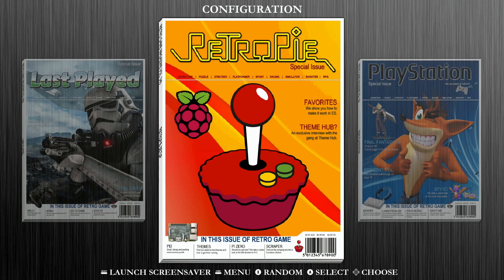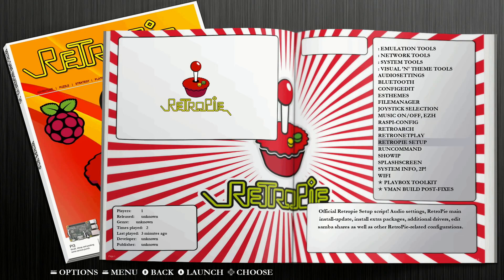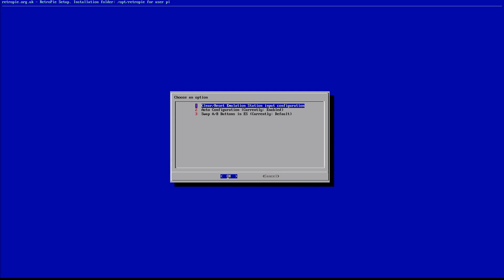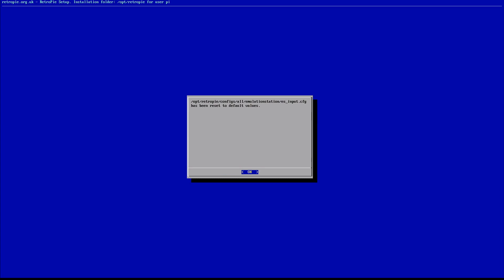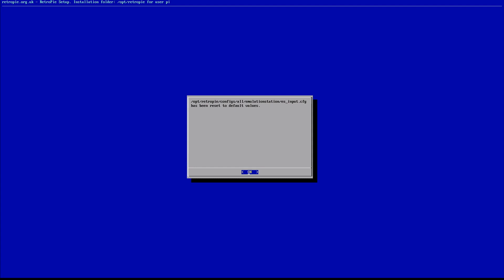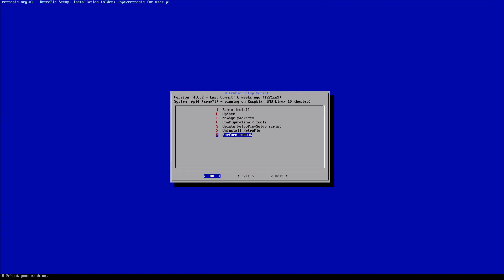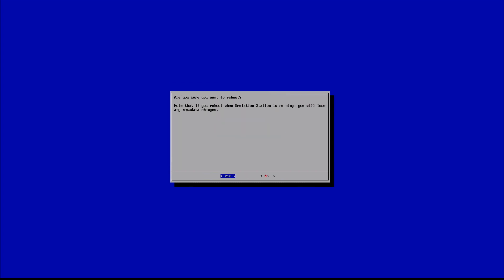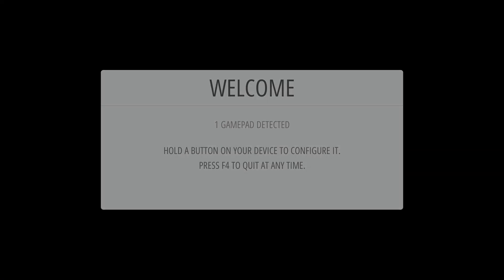How To Reset Controllers On RetroPie Emulation Gaming | Reset Input Configurations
In this video I demonstrate how to reset your controller by resetting your input configurations.

This will remove all controller mappings and enable you clear everything and start over from scratch

If you enjoyed this video and found it helpful, please leave a THUMBS UP on the video.